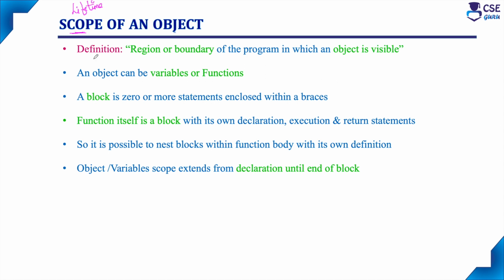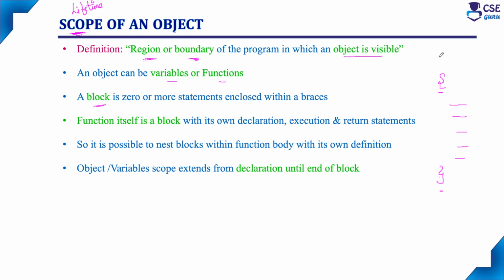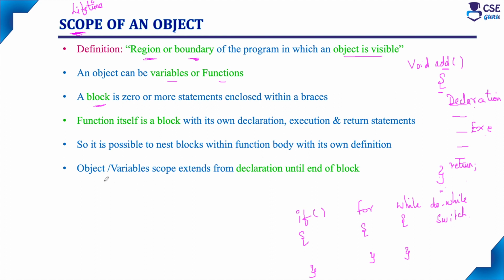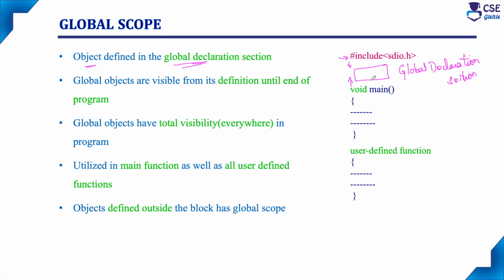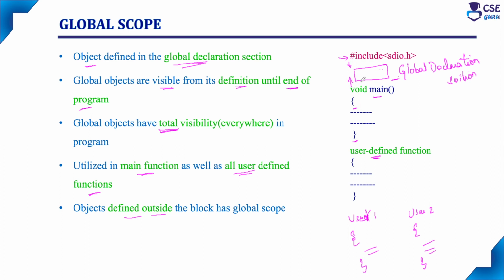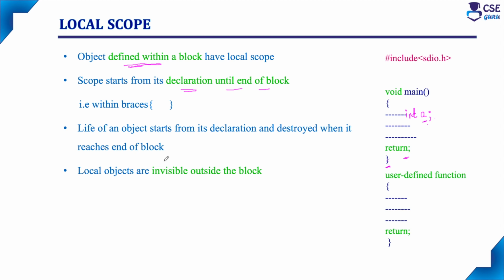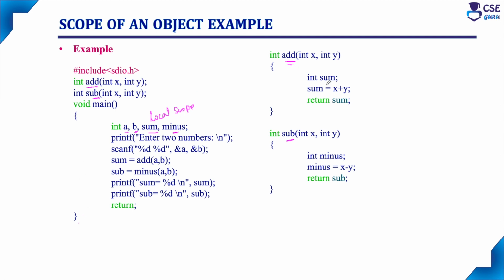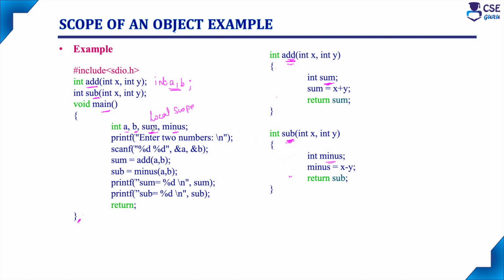Global and Local Variables Scope | Lec 103 | C Programming Tutorials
CSEGuru Videos
CSEGuru Compiler Design Videos: